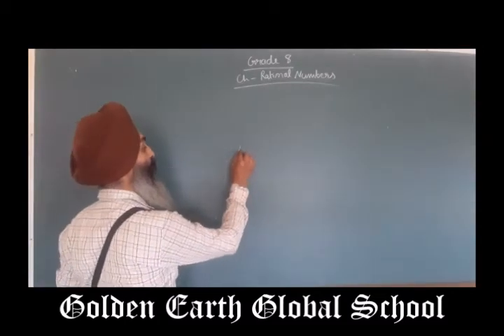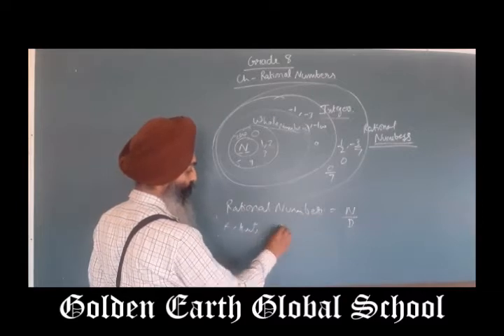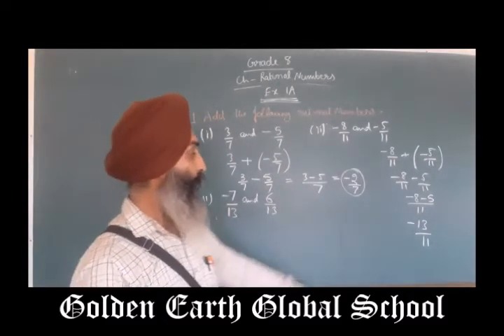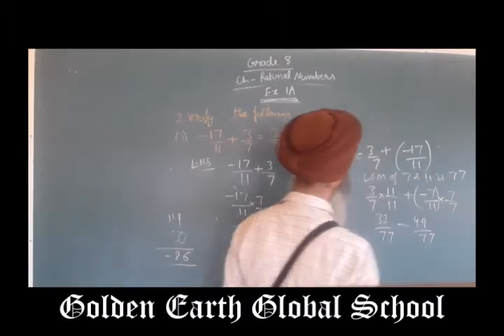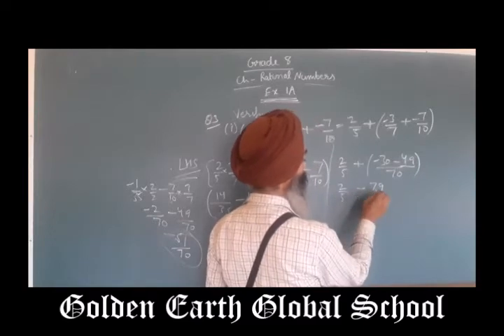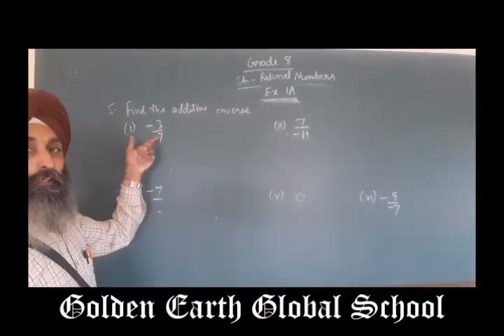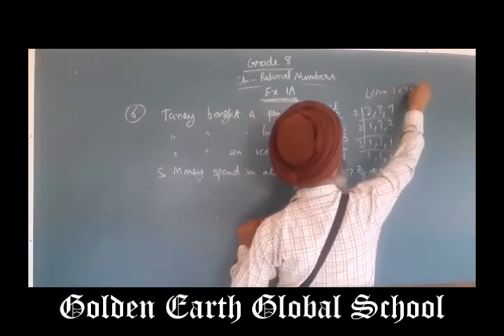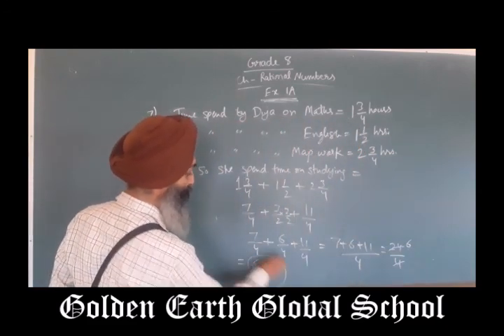Grade 8 | Maths | Exercise 1a| Golden Earth Global School, Sangrur